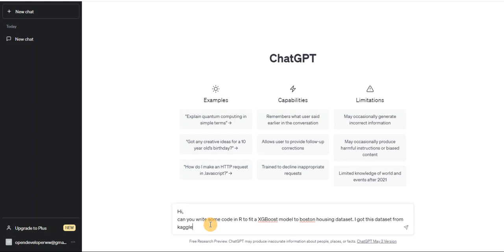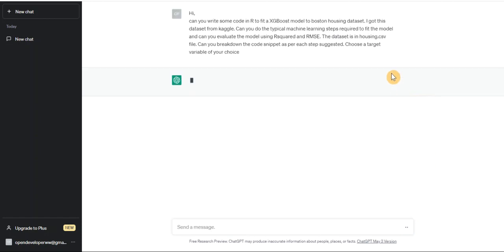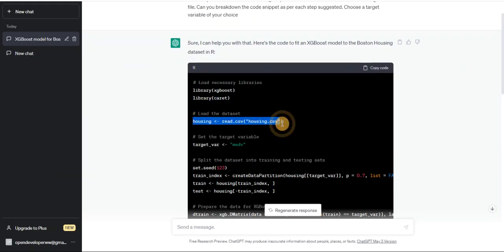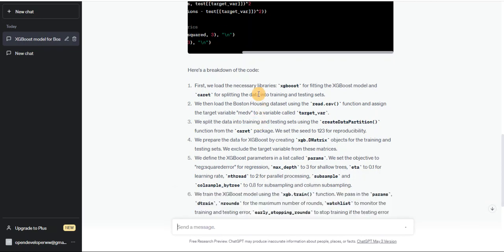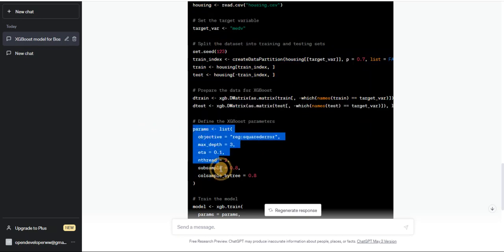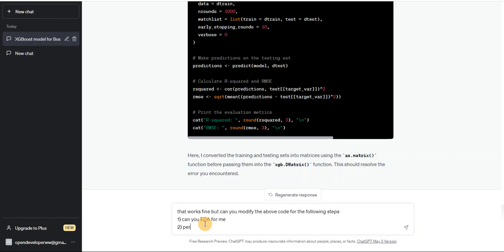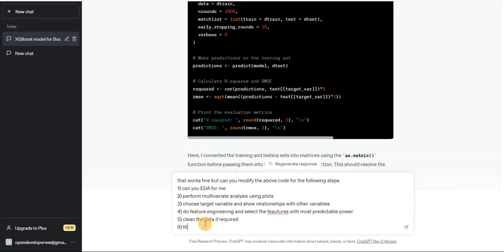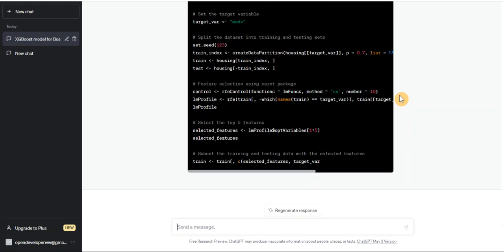Create machine learning models without knowing how to code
In this video we will explore how we can use XGBoost to solve a regression problem and only write, debug and analyze code using ChatGPT. We will explore different techniques on how ChatGPT can be used to write generic code and then modify code to meet accurate specifications and we will attempt it in real time.